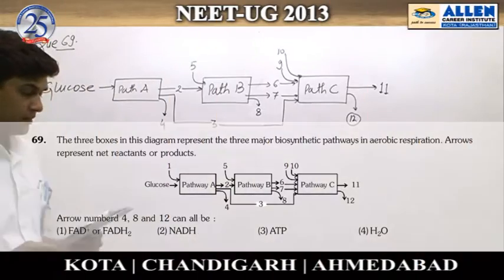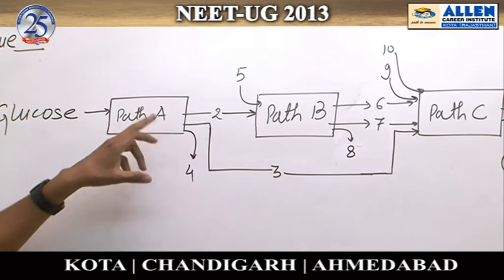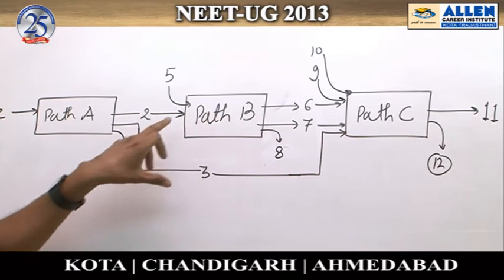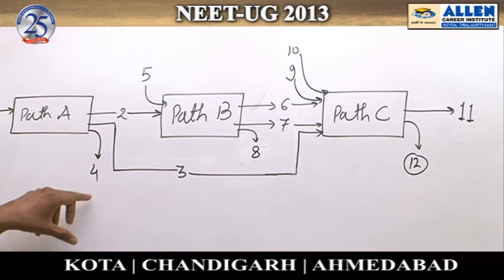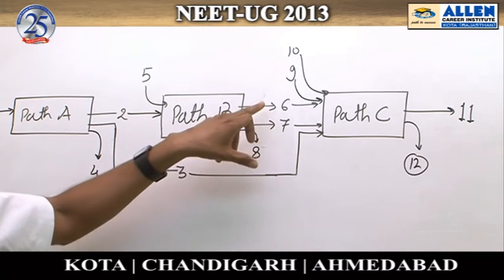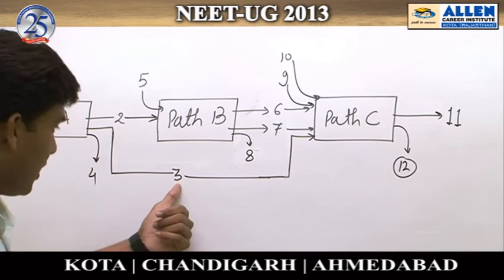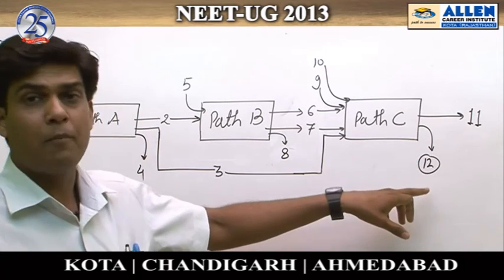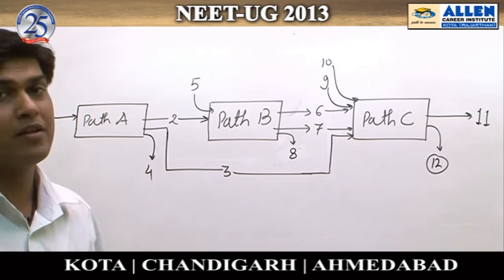Biology Ques: 69 (NEET-UG 2013)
Subject : Biology
Solutions done by Bhanu Kumar solanki Sir (Faculty -ALLEN Career Institute)